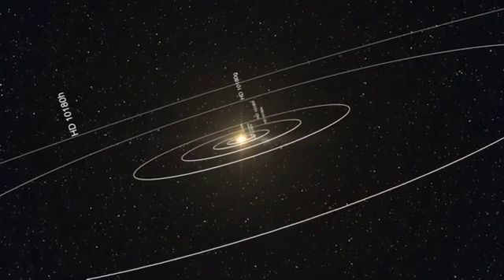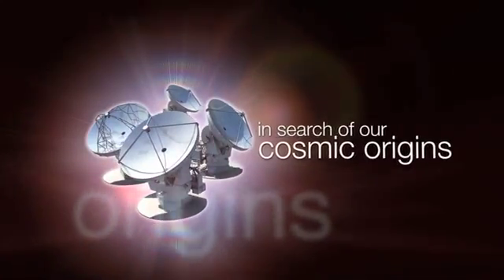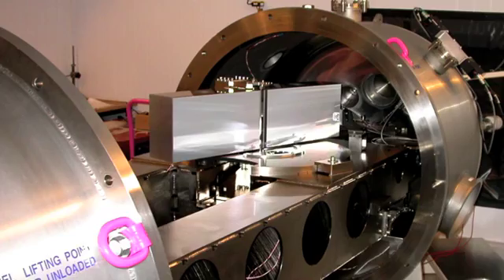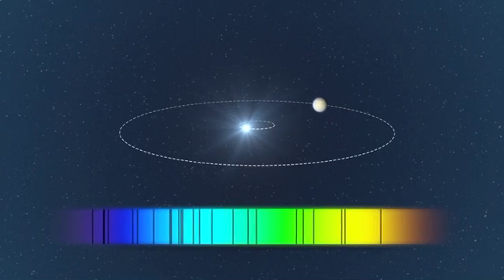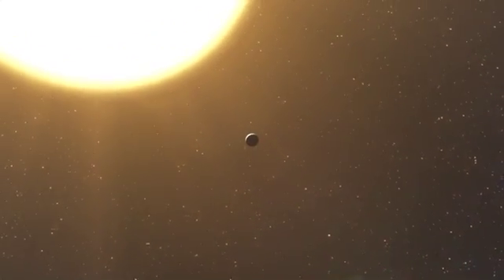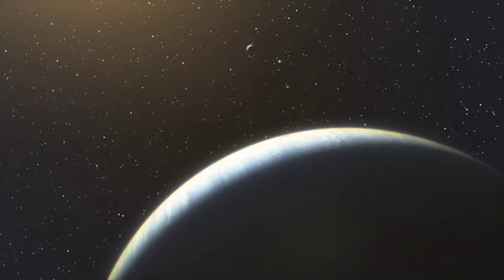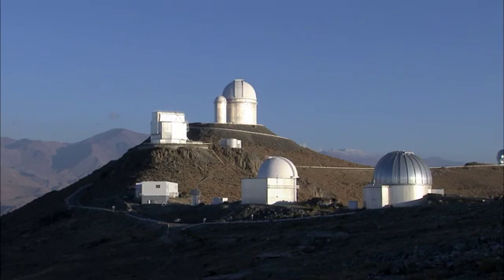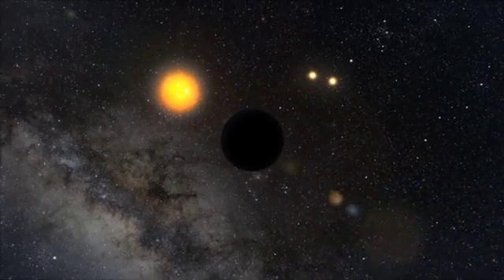HD 10180 7 Planets!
European astronomers discovered a planetary system containing at least five planets, orbiting the star HD 10180, with evidence that two other planets may be present. If confirmed, one of those would have the lowest mass ever found!

Vid Credit ESO